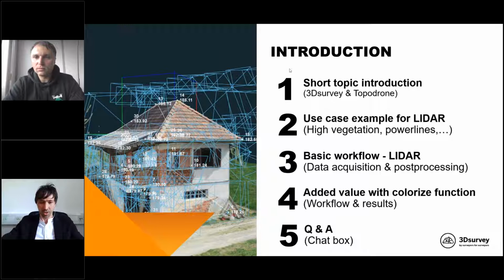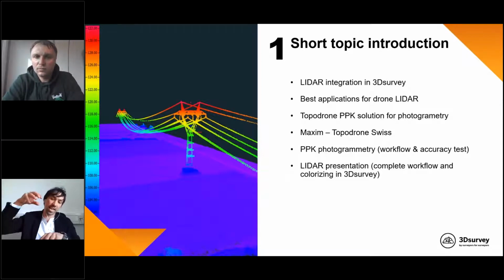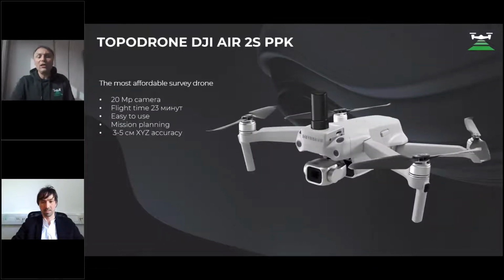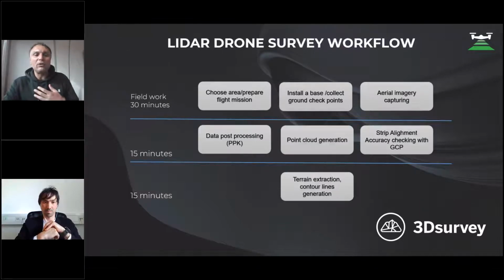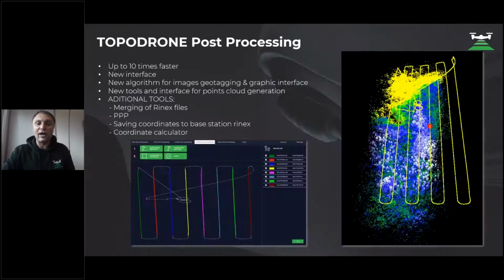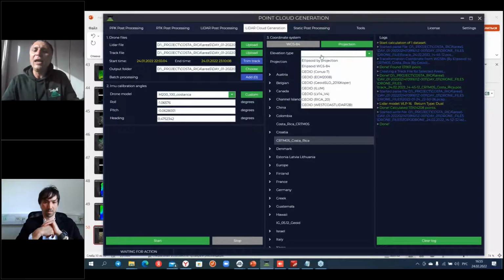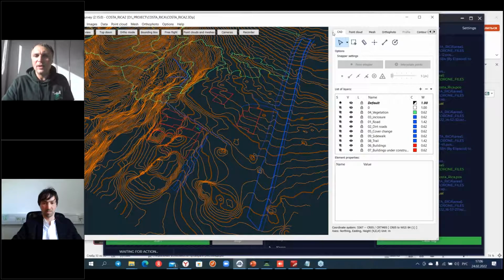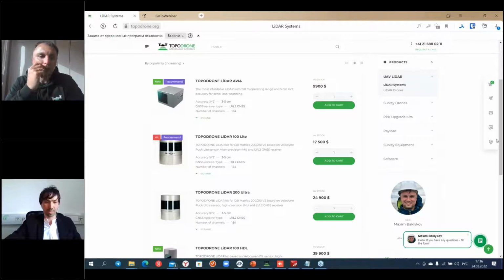Webinar 3Dsurvey - Colorize LIDAR point cloud in 3Dsurvey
LIDAR point cloud from a drone or terrestrial laser scanner usually comes without realistic colors, representation is therefore limited. With the help of a new option in the 2.15 version, you can easily colorize your LIDAR point cloud based on photogrammetry images and work on more realistic models with the support of realistic colors!
The 3Dsurvey team joins forces with partner Topodrone to show you how to capture data with LIDAR, how to post-process the LIDAR data in Topodrone software and export the point cloud for the 3Dsurvey.